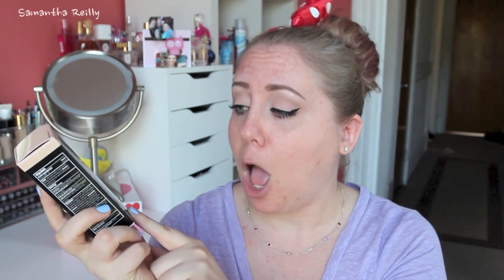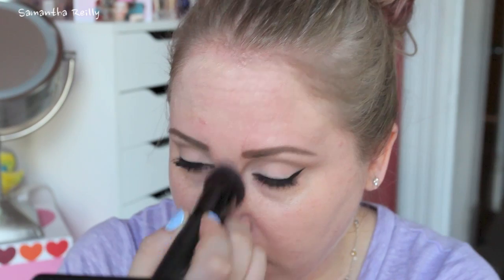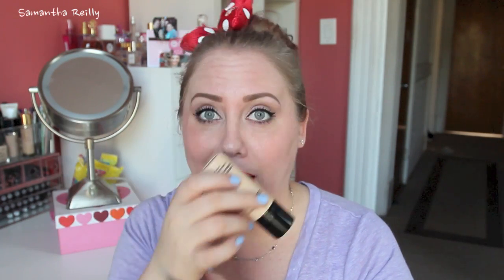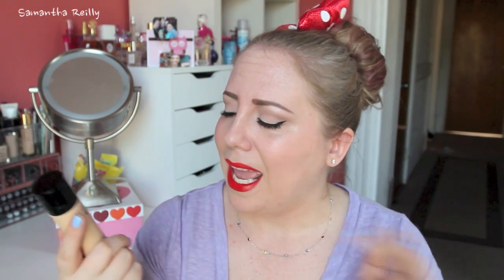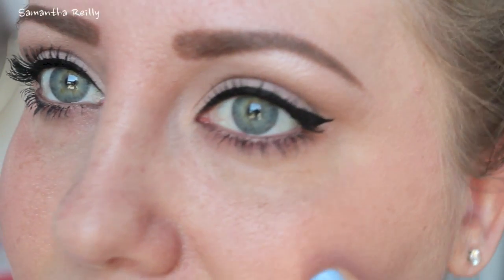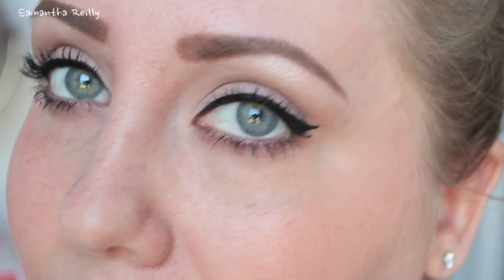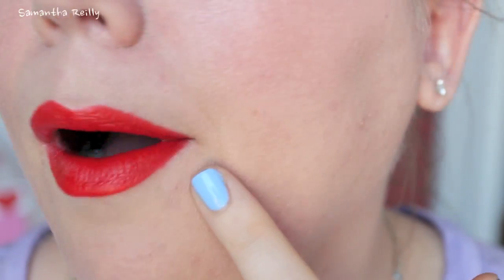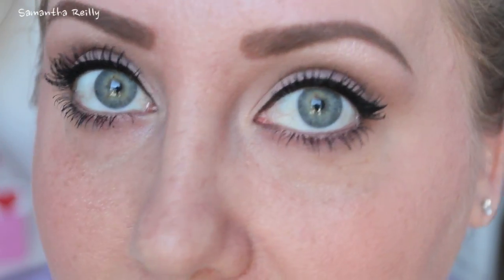bareMinerals BARESKIN - Review, DEMO & first impression!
This is my first impression review and demo of the new "Bareskin" pure brightening serum foundation by BareMinerals.

I was a little off on the prices, but to be fair they told me at Beautycon!!

ON ME:
eyes:
urban decay naked basics palette
senna black pin point eyeliner
lips: first - lady danger lipstick then- peach blossom by mac